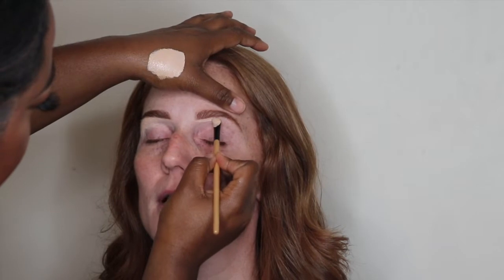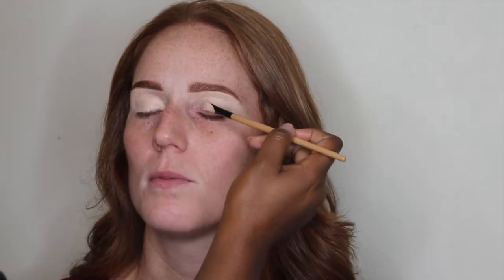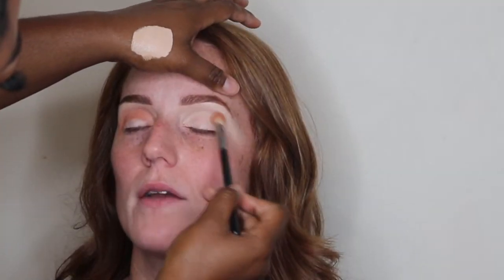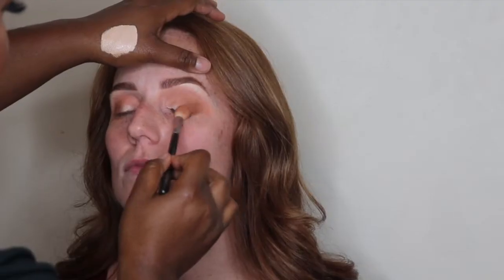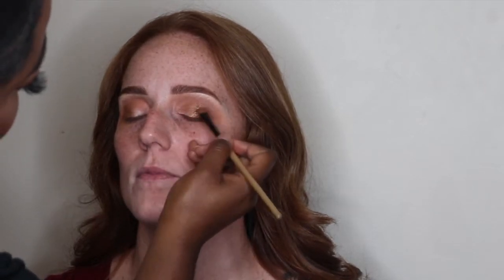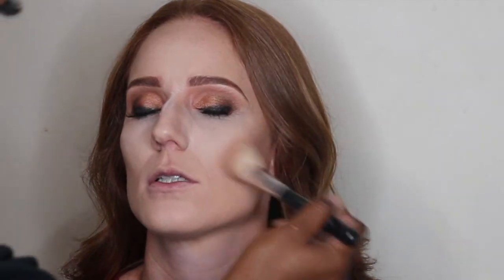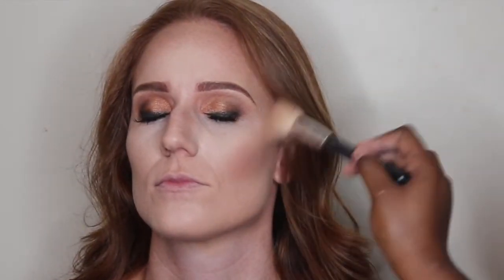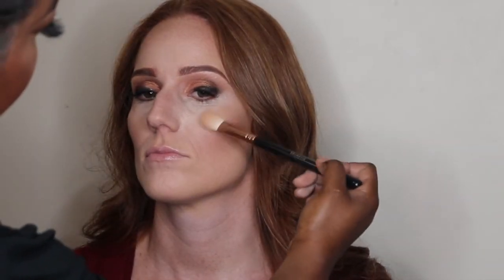Simple Fall Glam for Red Hair|Client Transformation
Skin
Prep: Embryolisse Lait-Creme/ABH Liquid Glow in Oyster
Foundation: Graftobian Glamour Creme I’m Graceful Swan|Ingenue
Concealer: MAC NC15(studio finish concealer)
Contour: ABH Medium Powder Contour Kit
Setting:|RCMA No Color Powder|MAC Cosmetics Mineralize Skinfinish Medium Golden

Eyes
Base: Mac Cosmetics Studio Finish Concealer
Morphe35M Boss Moods Palette🎨

Eyebrows
ABH Brow Powder Chocolate

Lips💄
MacCosmetics Cherry Liner
Coloured Raine Vanity Raine Liquid Lip 💄✨